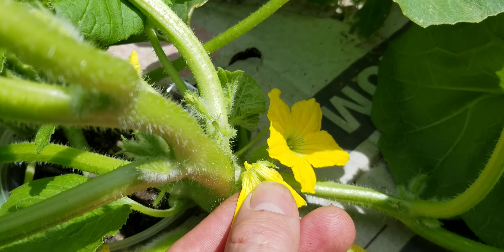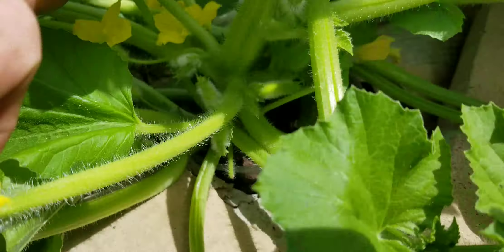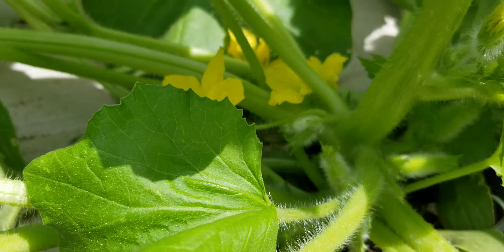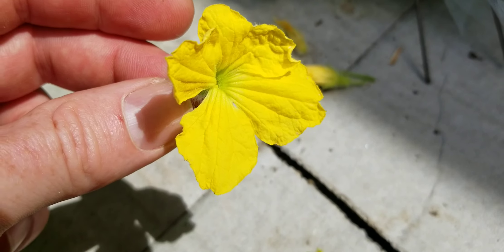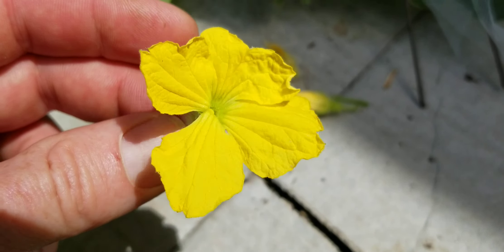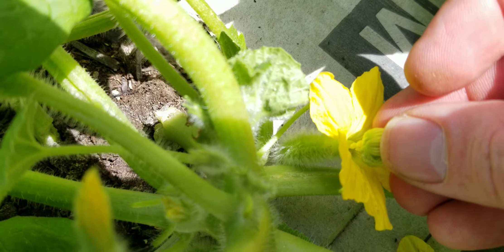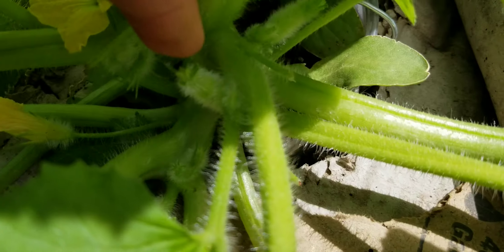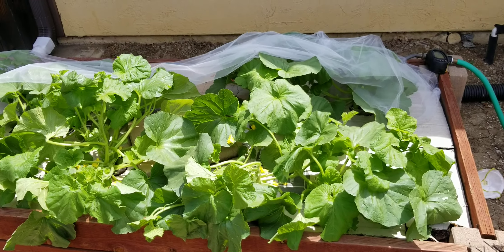Hand-pollinating melons and carosello without a paintbrush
No paintbrush to hand-pollinate melon or carosello cucumber flowers? No problem! Use this technique to hand pollinate female melon flowers with the male flower.